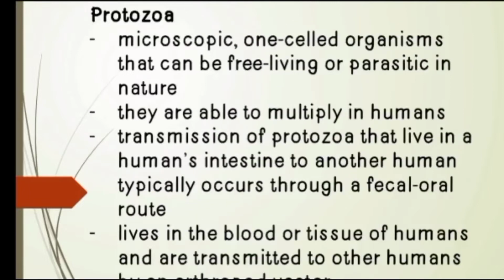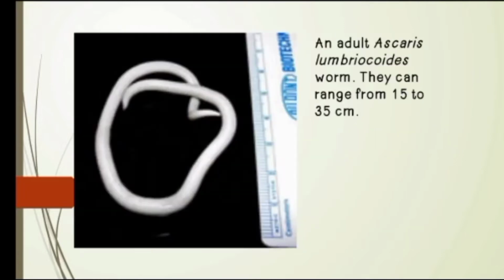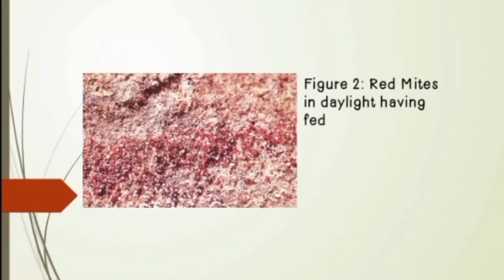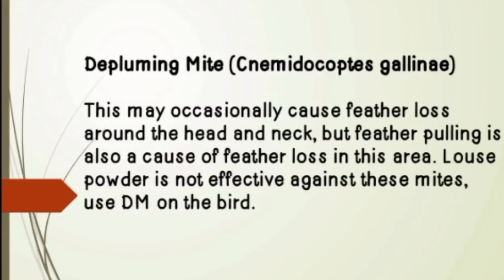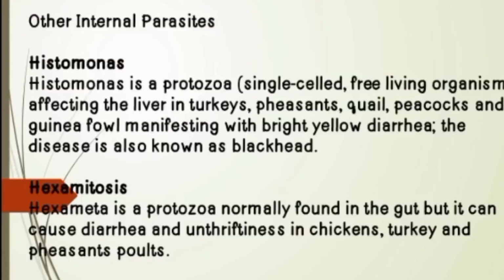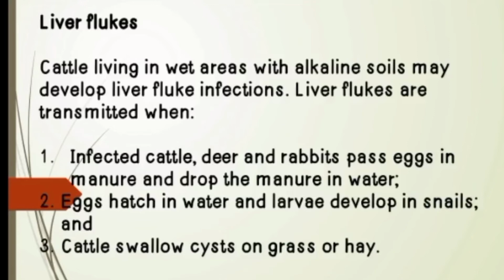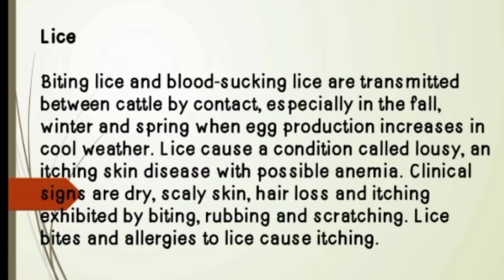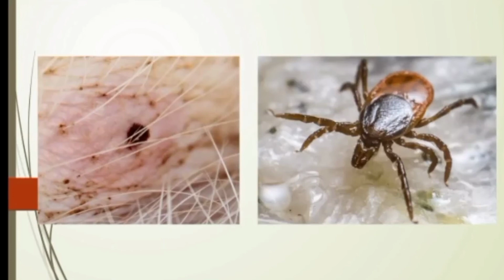AP #44 - Parasites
Animal Health
 - Causative Agents of Disease
       ++ Parasites

Presented by:
Joan Regencia